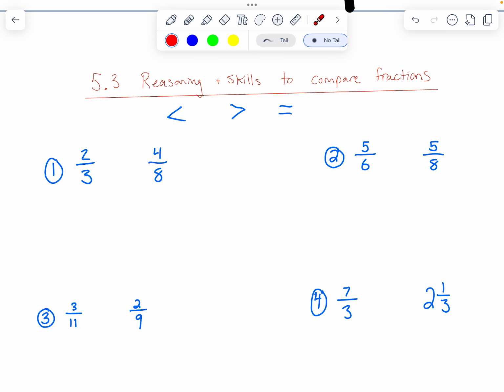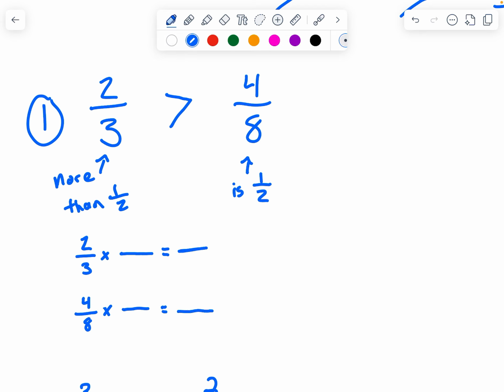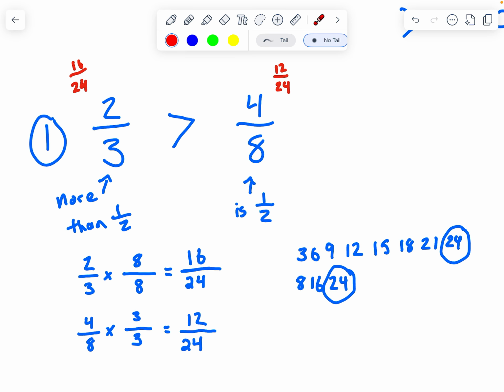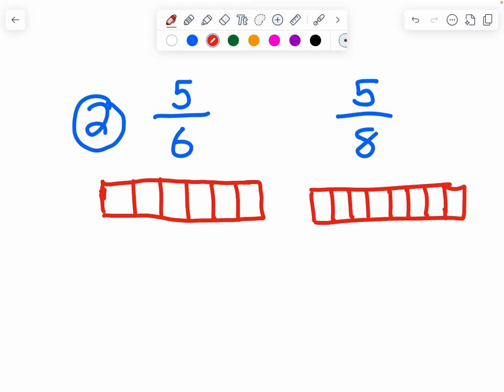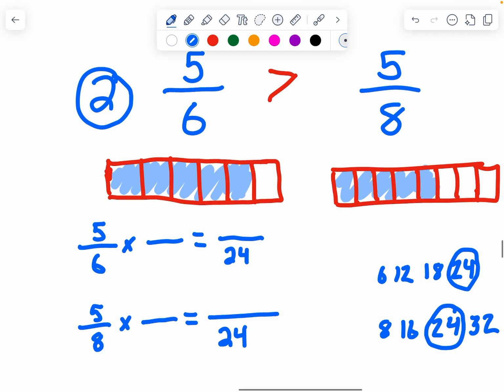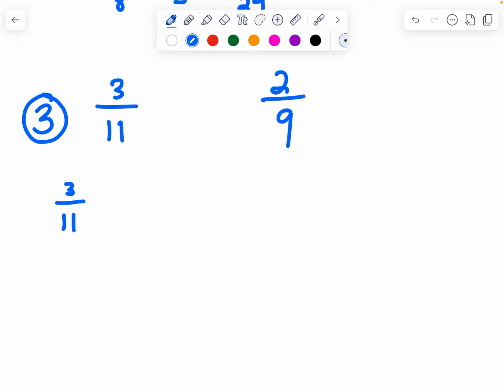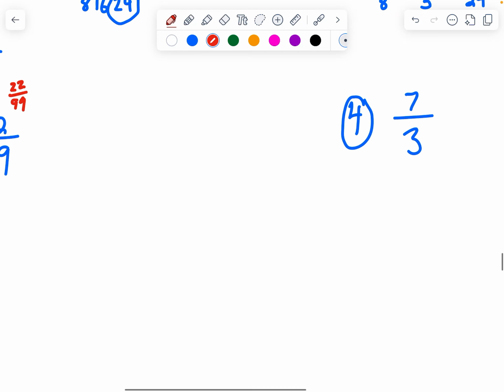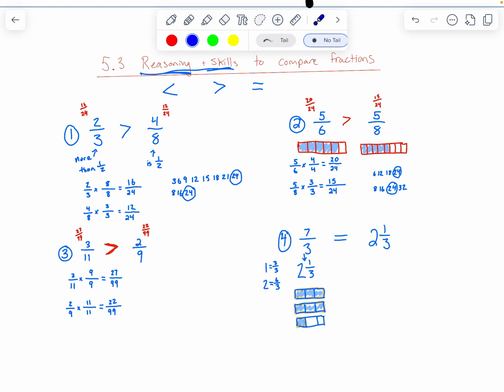5.3 Using Number Sense and Skills to Compare Fractions